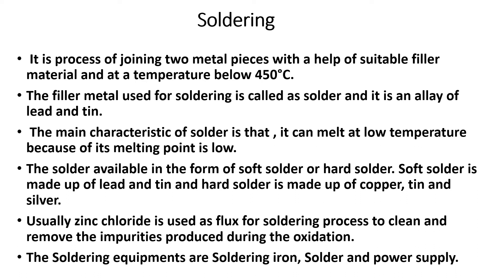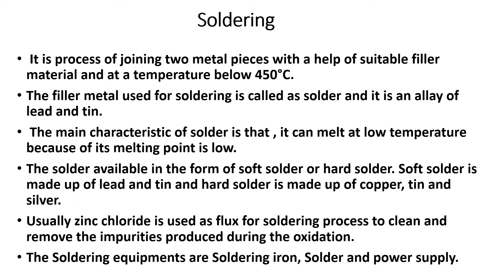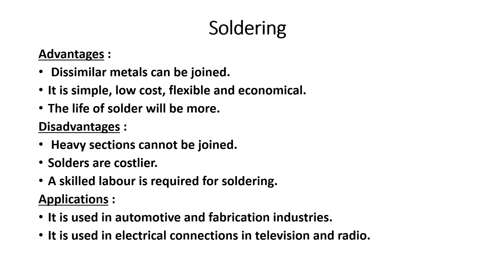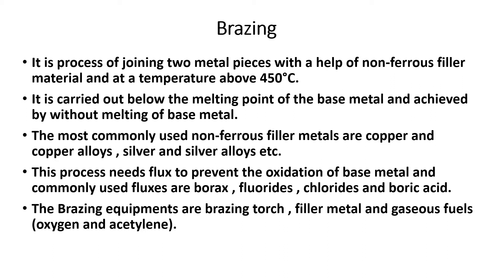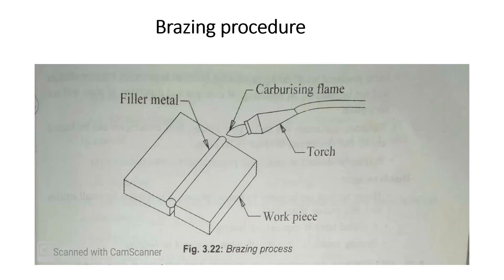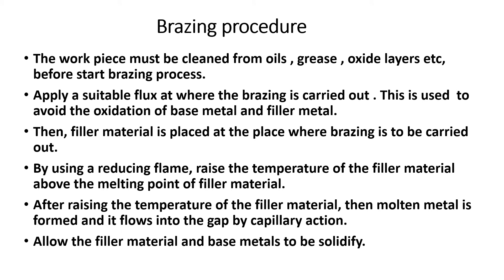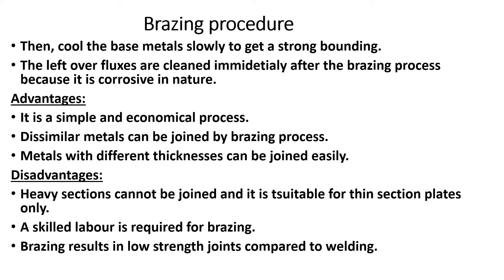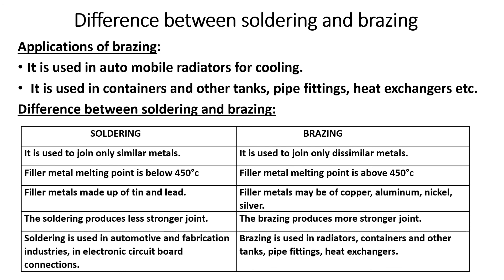Soldering and Brazing process